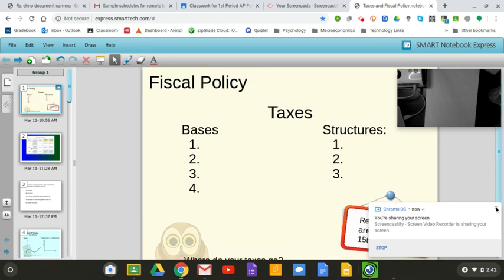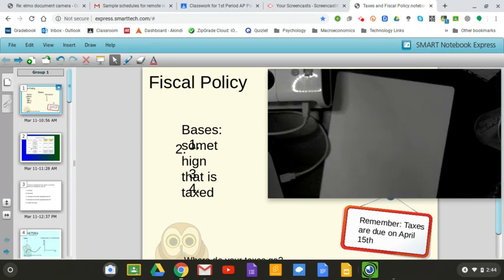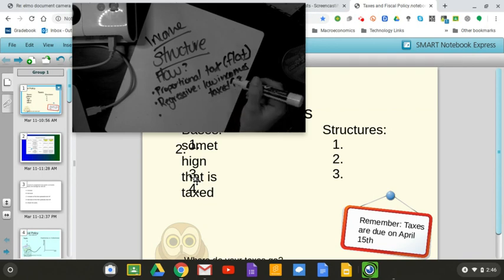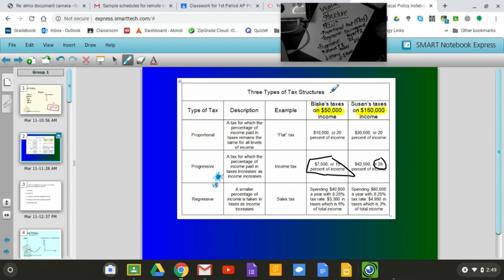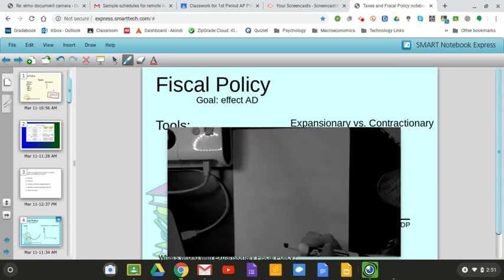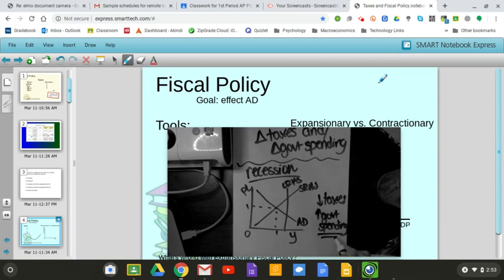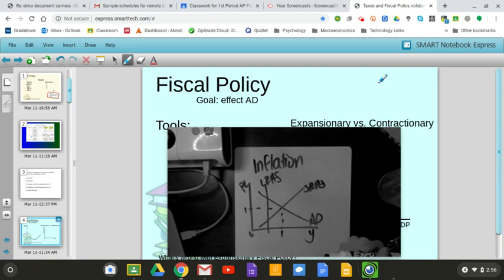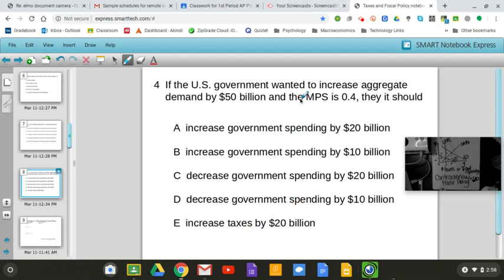Introducing Fiscal Policy